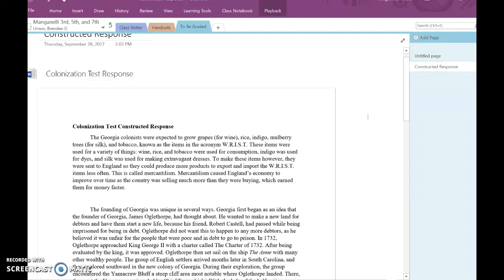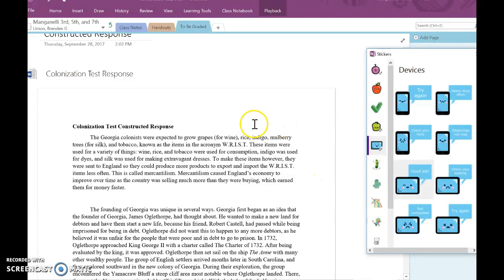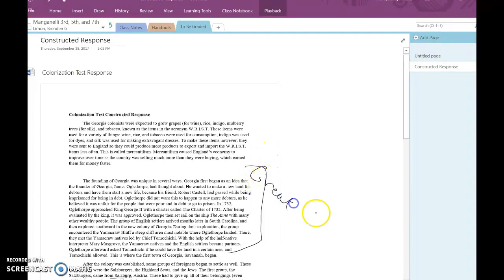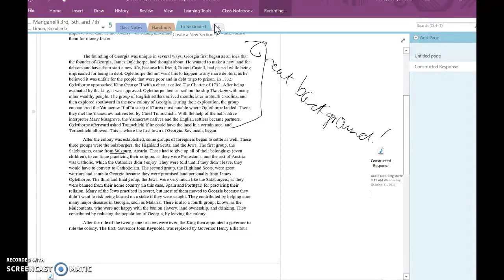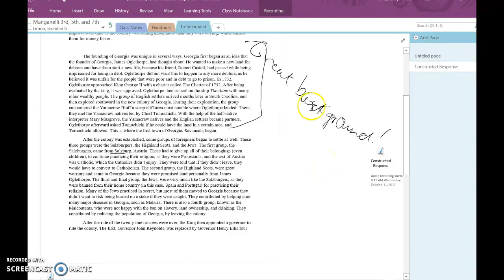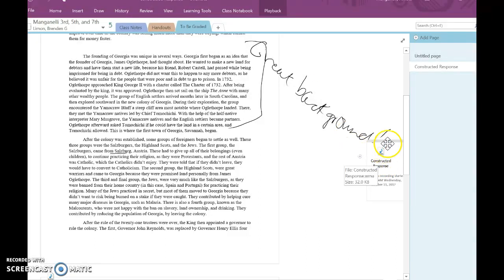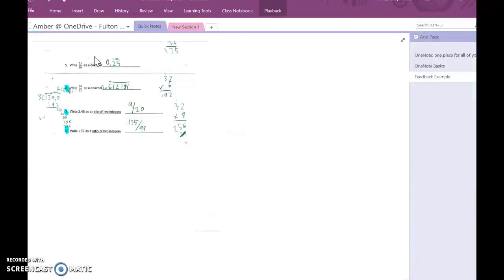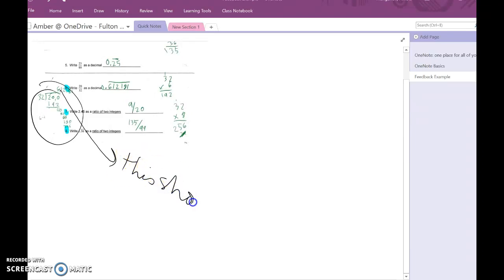Giving Students Feedback